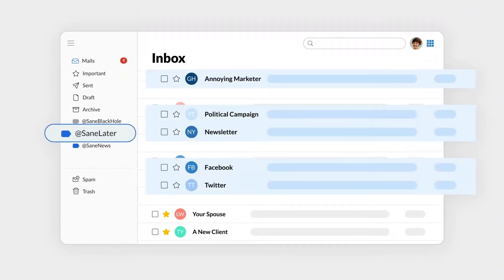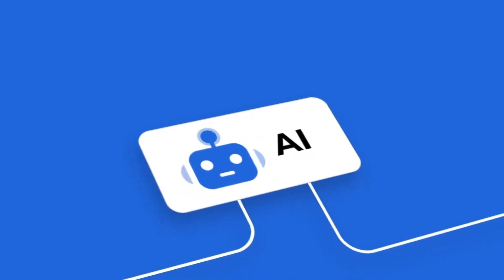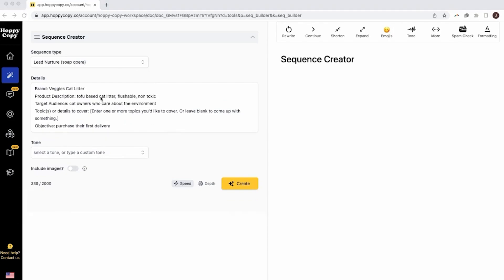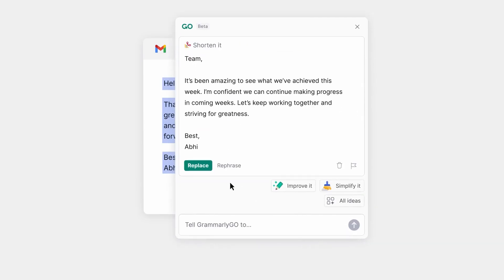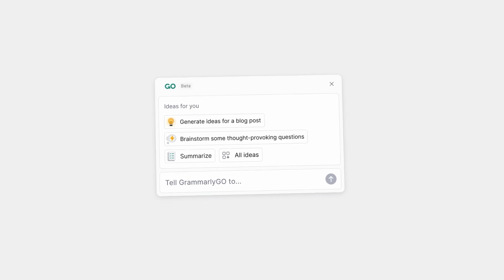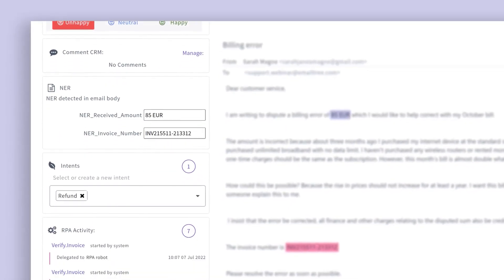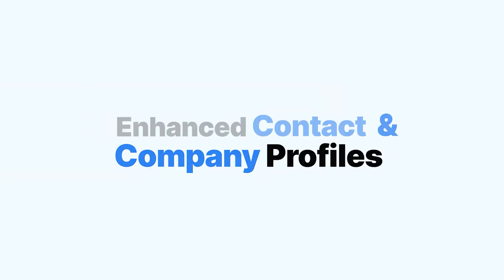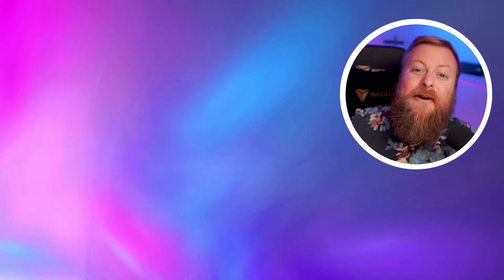5 Best AI Email Assistants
Email and productivity often seem to be at odds with each other. Lucky for all of us, AI email assistants are making our lives easier and more productive. Today we will cover the 5 Best AI Email Assistants!

Timestamps ⏰
0:00 Intro
0:13 Sanebox
01:08 HoppyCopy
01:50 GrammarlyGO
02:37 EmailTree.ai
03:33 Seamless AI